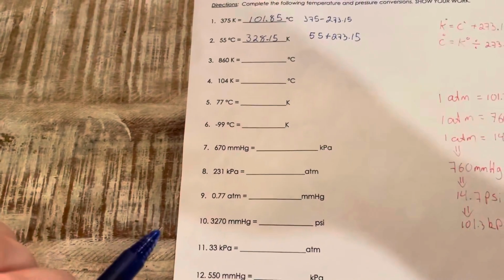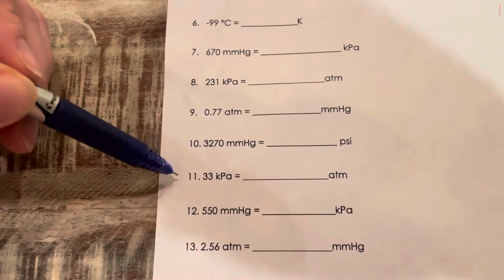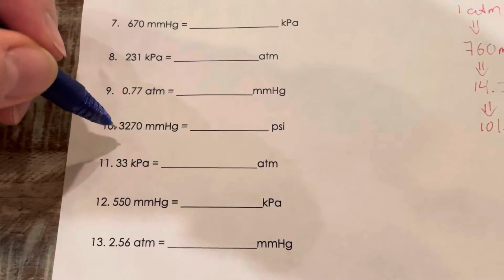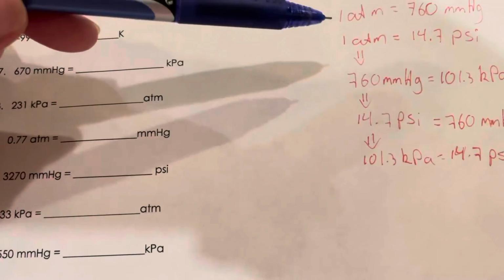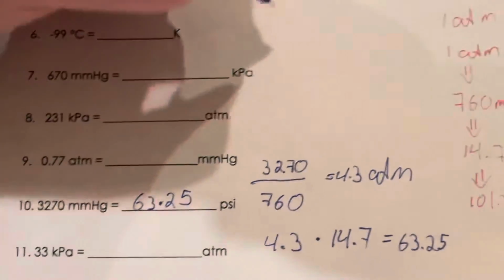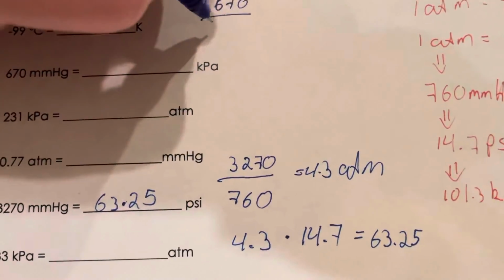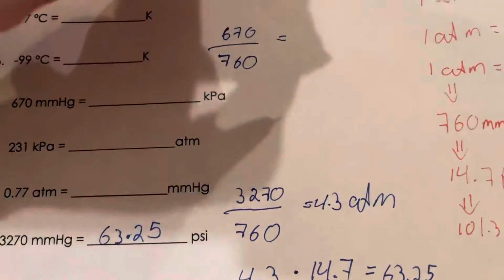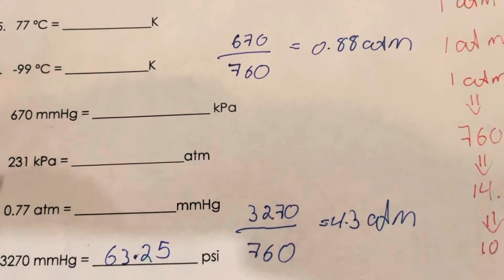Conversions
Kelvin to Celsius, Celsius to Kelvin, psi, atm, mmHg, kPa.